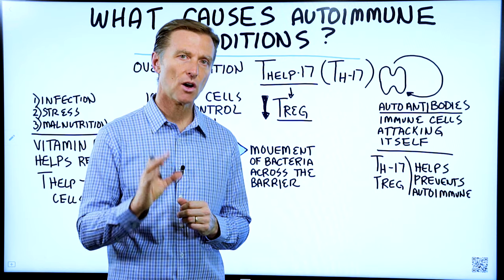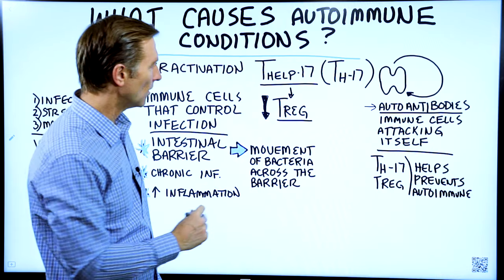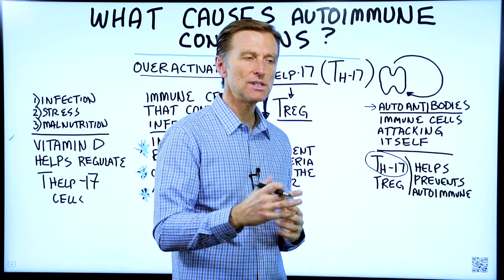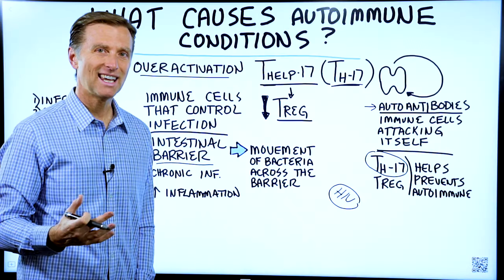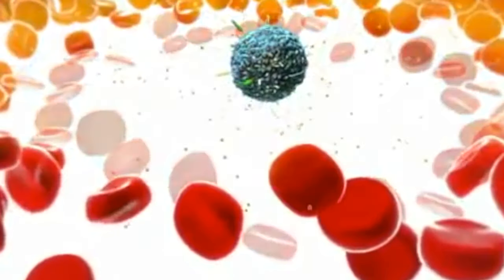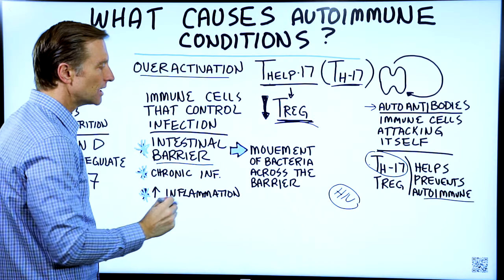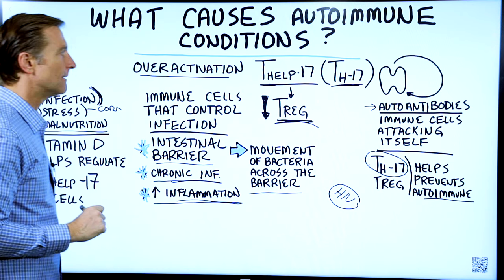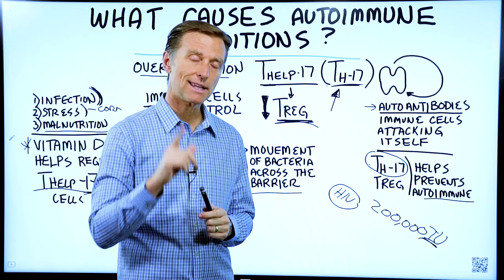What Causes Autoimmune Conditions?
Find out what causes autoimmune conditions.

Timestamps
0:05 What is an autoimmune condition?
0:25 Autoantibodies
0:42 Th17 cell
2:00 Th17 cell functions
3:15 T regulatory cells
3:50 What happens when Th17 doesn’t work
4:08 How do these cells become overactivated?
4:40 Vitamin D

Today we’re going to talk about autoimmune conditions and what causes autoimmune conditions?

An autoimmune condition is a situation where your body has created immune cells that are attacking itself.
This creates inflammation, and the inflammation creates a lot of collateral damage. It’s all of the free radicals that end up actually destroying the tissue.

The immune cells that are attacking itself are called autoantibodies. You can have these autoantibodies to pretty much any tissue in the body.

What autoimmune conditions boil down to is one cell called the Th17 cell becoming overactive. Excessive amounts of this cell are responsible for autoimmune conditions.

In your immune system, you have a lot of different T cells. The T stands for thymus. Typically T helper cells do things like recruiting help to fight infection and generating weaponry. It’s the main controller in the battle against infections.

One of the functions of these cells is to maintain the intestinal barrier. This is the barrier that helps keep out viruses and pathogens. If there’s a break in the wall and harmful bacteria get in, they can invade the inside of the body, causing an immune attack. Now, your body is going to start creating antibodies against these cells. If those cells are pathogens, this is a good thing. But, what if those cells are your own cells? This, of course, wouldn’t be good.

Another function of Th17 cells is making sure that the body doesn’t destroy its own tissue. This cell could help prevent autoimmune conditions.

The Th17 cells also work with the T regulatory cells, which have an even greater function of preventing autoimmune diseases. It may also help suppress autoimmune diseases and hyperinflammatory conditions. T regulatory cells also calm down infections.

When the Th17 cell doesn’t work as it should, you’re at risk for getting a movement of bacteria across the intestinal barrier. This could lead to chronic infection and chronic inflammation.

It’s unclear how these cells become overactivated. But, what is known is that there are usually several things involved, such as:

1. Infection
2. Stress
3. Malnourishment

Vitamin D can potentially help bring down this overreaction of the Th17 cell.

I hope this video helps you better understand what causes autoimmune conditions.